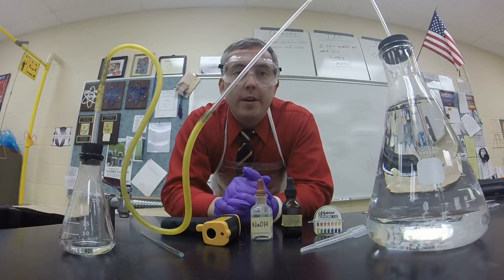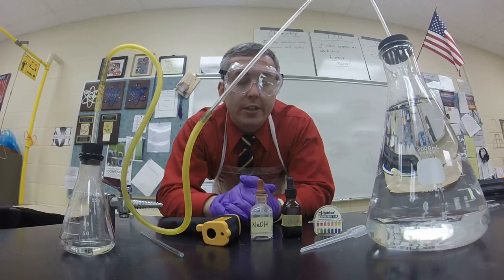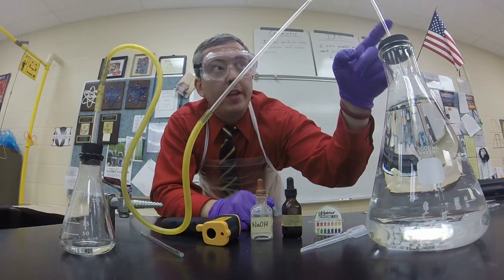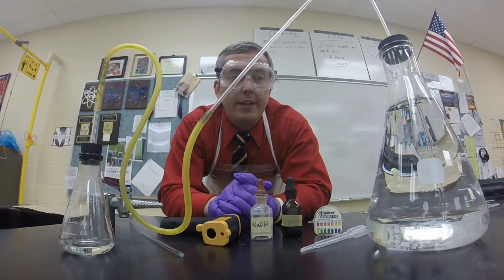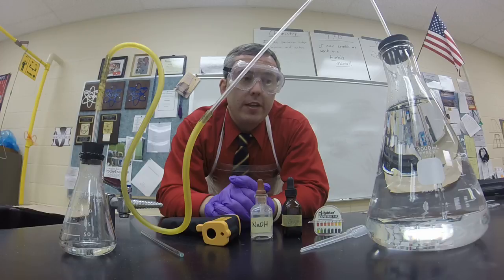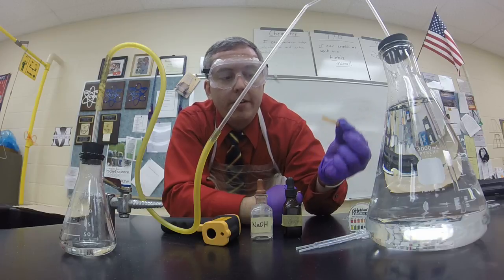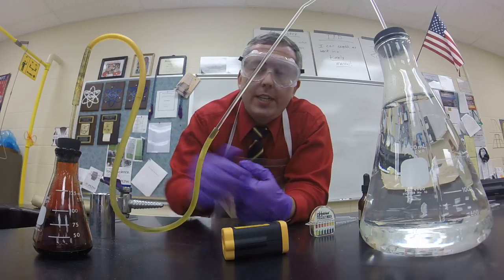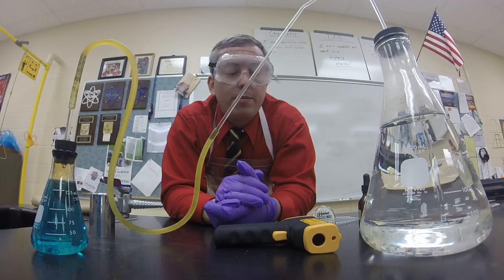First Day of School Chemistry Demonstration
I have implemented this demonstration for the first day of school in high school chemistry. It is a great way to spark interest in the subject and see how well the students can make/record observations.  The bell rang at the end of filming the video while I was recording during my planning period so I forgot to mention the fact that I test the pH of the solution in the larger Erlenmeyer flask at the end of the demonstration to show that it has changed to an acidic solution.

Solid copper reacts with aqueous nitric acid to form aqueous copper II nitrate, nitrogen dioxide gas, and water during the following exothermic reaction.

Nitrogen dioxide is a health hazard and caution should be used while performing this demonstration. Be sure that the rubber stoppers are snug so the gas does not escape the system.

I start with a large Erlenmeyer flask of distilled water connected via clear glass tubing and a rubber hose to a smaller Erlenmeyer flask with ~15 mL of concentrated nitric acid. Students make observations and draw the apparatus. I ask them what they see and ask how we could gather more information. They eventually see the infrared thermometer and pH strips on the table so we collect data with them. The pH strip is unchanged in the water and turns red in the acid which sparks a discussion about the pH scale and acids and bases. Then we take the temperatures of each. They are around room temperature. Then I introduce mystery substance #1 and mystery substance #2. Students make observations in regards to their appearances then we use the pH strips and thermometer to collect more data. Both are room temperature and the pH strip turns slightly red for phenol and deep blue for NaOH. Then I ask for predictions for what would happen if I added MS#1 to the large flask, they write it down, then I add them together. Students make observations, we collect data (no noticeable pH change and no temperature change), and I repeat that process for MS#2. The NaOH and phenolphthalein react and turn pink, which gets their attention. There is no temperature change and the pH change is hardly detectable, if at all, using the strips I have. Next I focus on the smaller flask. I walk around with the copper and they usually know it is copper from the appearance. I ask for predictions when I add it to the acid. When the copper is added to the acid, a vigorous exothermic reaction takes place creating a dark brown gas that bubbles through the apparatus into the larger flask. We record the temperature and note that there was a significant change in temperature. While the bubbling has their attention I have them make observations. At some point they notice that the pink color in the large flask has faded and it is once again clear. I lift the small flask and swirl it to show them the color of the green copper nitrate solution that the reaction has formed and have them make observations in regards to that as well. At this point I recap all that we have observed from the beginning of the demo up to that point in time. This discussion basically serves as a time filler while waiting for the next phase of the demonstration to develop. Eventually, as the solution in the small Erlenmeyer flask cools, the drop in pressure draws the solution from the large flask through the connection apparatus tubing and into the smaller flask. Water continues to fill the small flask until the pressures equalize leaving us with a brilliant blue solution with copper II ions. I once again ask the students to make observations and we discuss what they think happened. As the final set of observations we test the pH of each solution. The large flask is acidic from the bubbling of NO2 through the solution which consumed the NaOH thus eliminating the pink color of the phenol indicator. The small flask is usually acidic because I did not add enough copper to completely consume the acid. We then have a closing discussion during which I explain to the students that I can connect this demonstration to almost every chemistry content standard for the state of Ohio and that I will be referring to this demonstration throughout the entire year and shedding light on what they actually saw in terms of the underlying chemistry.

Supplies Needed:

- Concentrated Nitric Acid (~15 mL)
- 2,000 mL Erlenmeyer flask with rubber stopper (I misspoke in the video and said 1,000mL)
- 125 mL Erlenmeyer flask with rubber stopper
- glass tubing and rubber hose for the connection apparatus
- pH/litmus paper
- thermometer (infrared is nice because it provides instantaneous results)
- phenolphthalein
- sodium hydroxide (of a concentration high enough to react with the phenol; I don't recall the exact molarity of the solution I used)
- 2 pipettes
- glass stirring rod
- paper towels
- copper